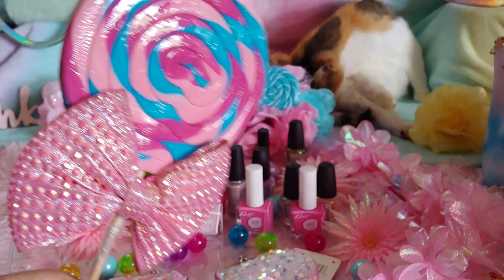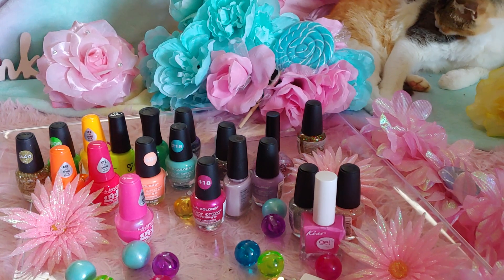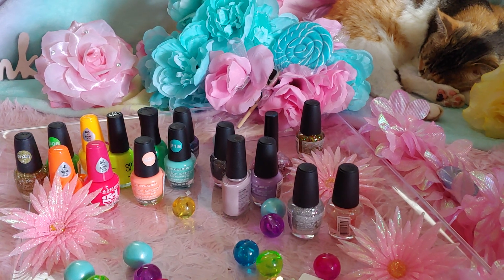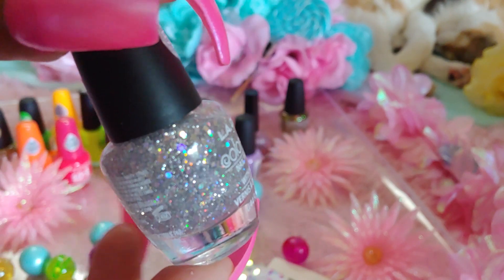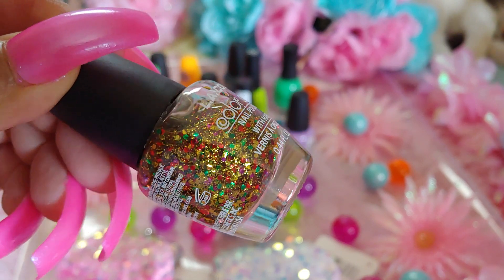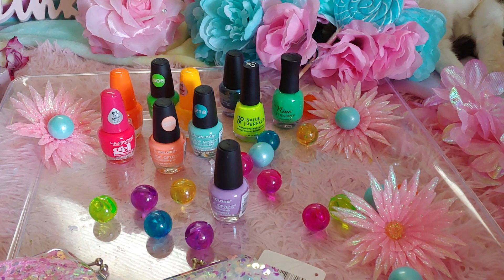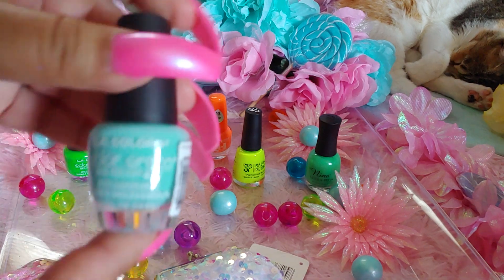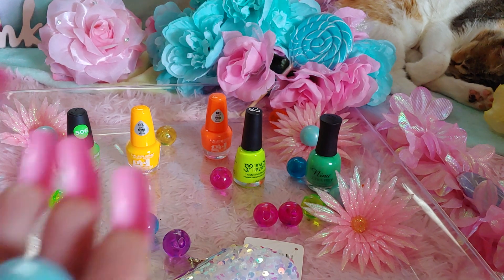NEW Nail Polishes/Girlytime/Nail Polish Collection 2021🌟💅🍭🌟